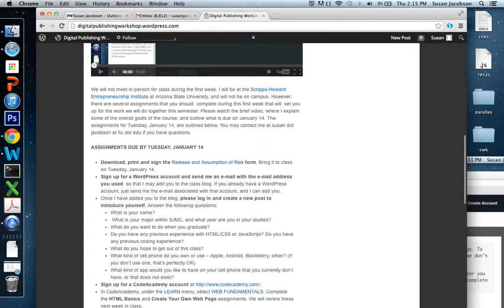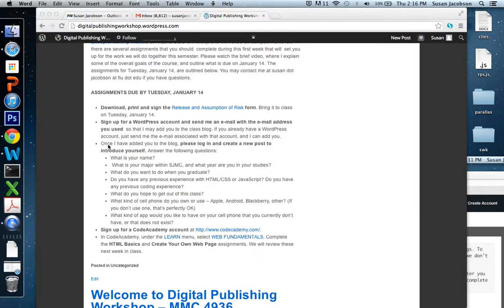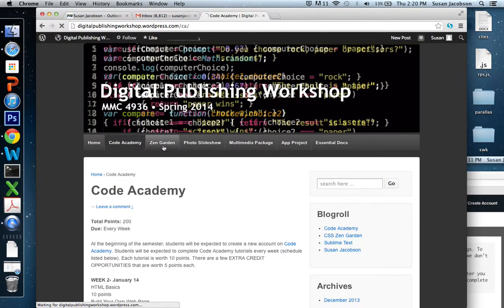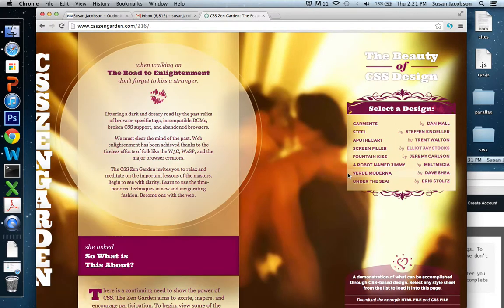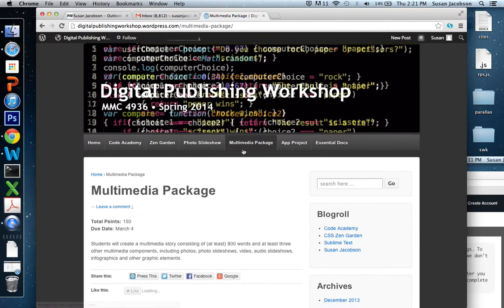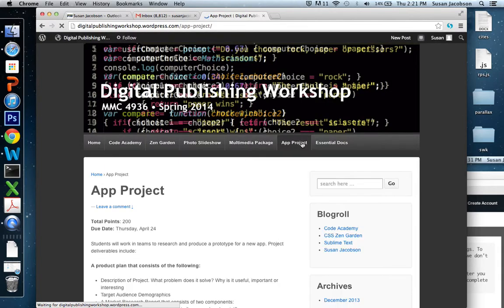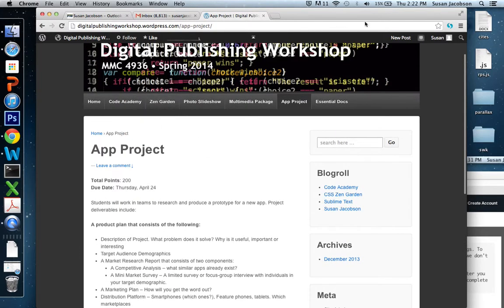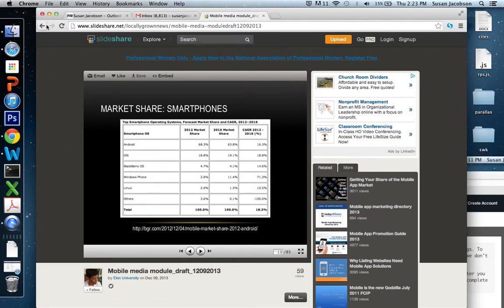Class blog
Digital publishing workshop class blog